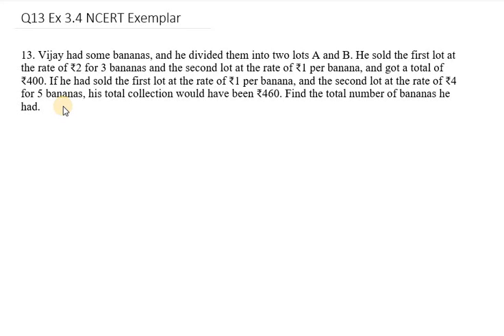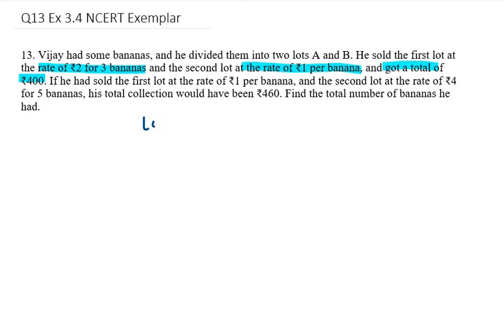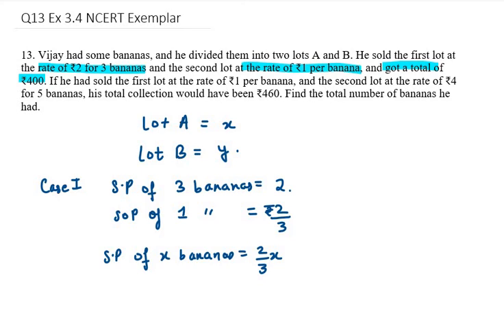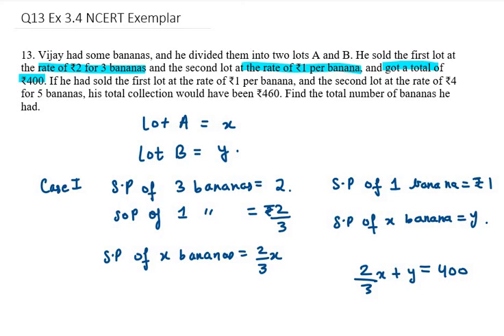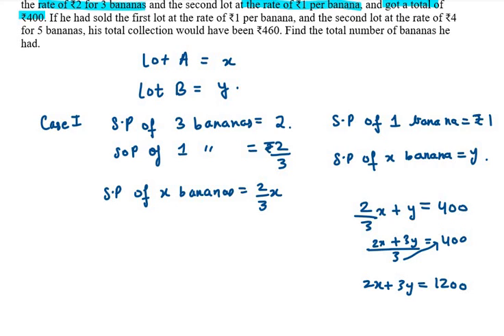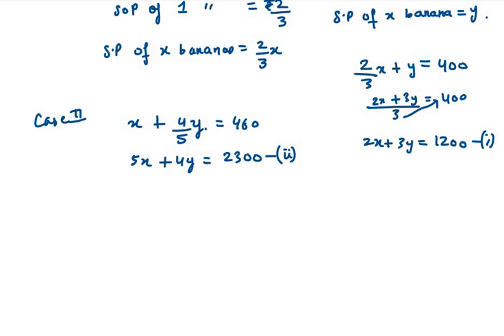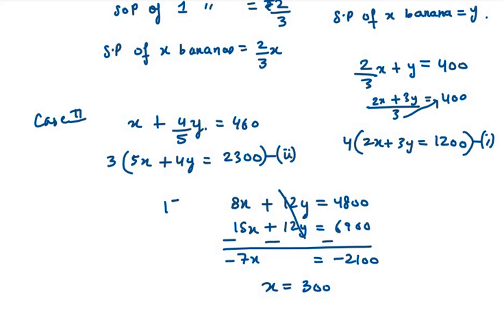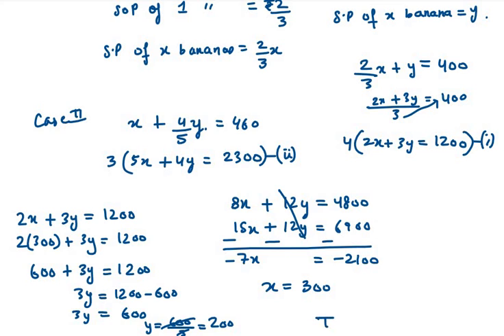13. Vijay had some bananas, and he divided them into two lots A and B. He sold the first lot at the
13. Vijay had some bananas, and he divided them into two lots A and B. He sold the first lot at the